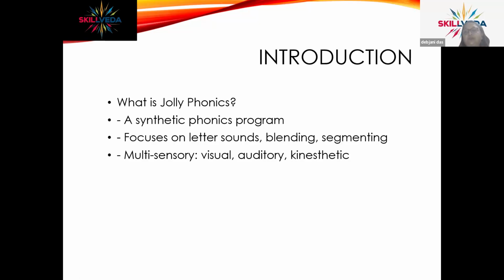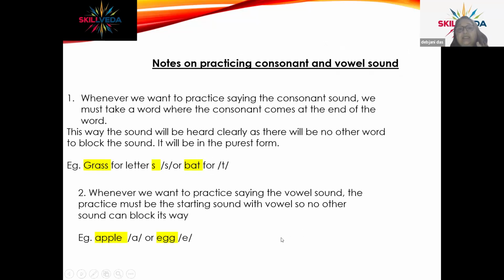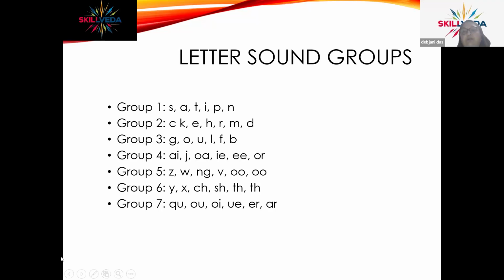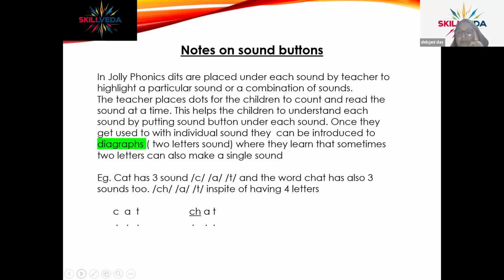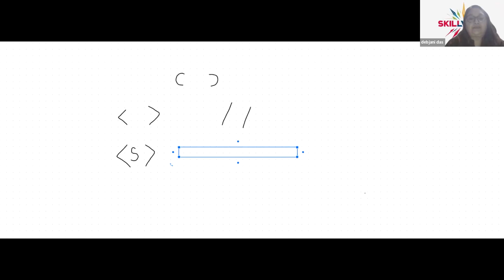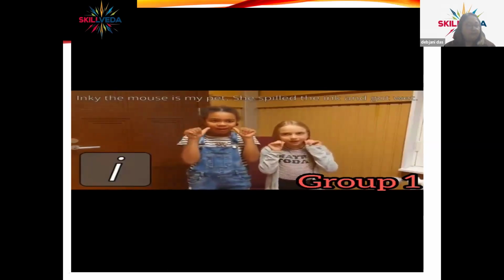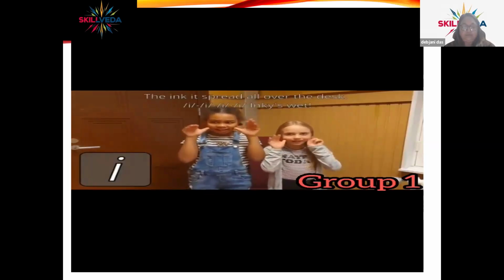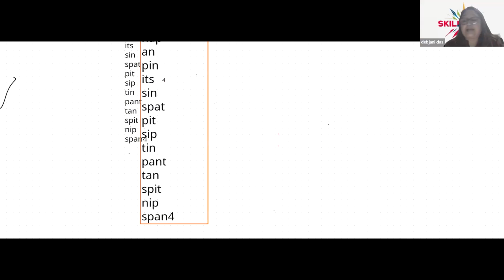Jolly Phonics One-Month Course – Batch 2 (Class -1) By Skillveda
📚 Jolly Phonics One-Month Course – Batch 2 (Educators)
✨ Class 1 Successfully Completed!

Skillveda has completed Class 2 of its Jolly Phonics One-Month Certification Course for educators, and it was another highly engaging and practical learning session! 👩‍🏫🎉

Today’s session included:
✔ Fun & interactive phonics activities
✔ Practical demonstration for classroom use
✔ Techniques for improving vowel understanding
✔ Real classroom teaching strategies
✔ Educator participation & Q&A

The session helped educators gain clarity on structured phonics teaching methods that are easy to apply with young learners.

🎥 Recording of Class 2 is now available on YouTube!
👉 [Insert YouTube Link]

🌐 About Skillveda
Skillveda is a global leading training platform empowering:
✓ 10,000+ Educators
✓ 5,000+ Students
✓ 5,000+ Professionals
✓ 200+ Interns
With a network of 20,000+ teachers & 2,000+ schools, Skillveda continues to deliver high-quality teacher training, workshops & certifications.